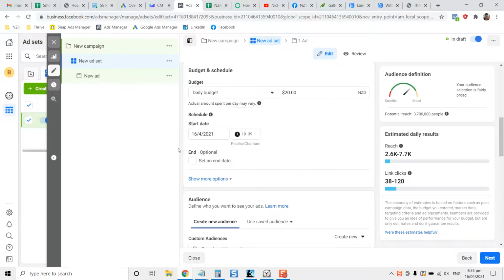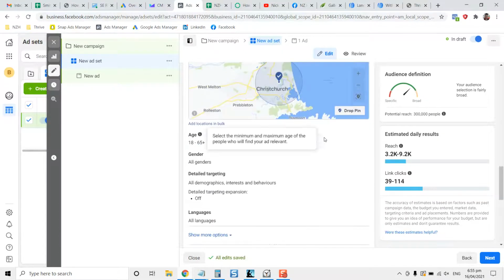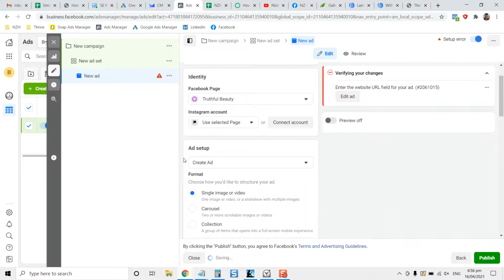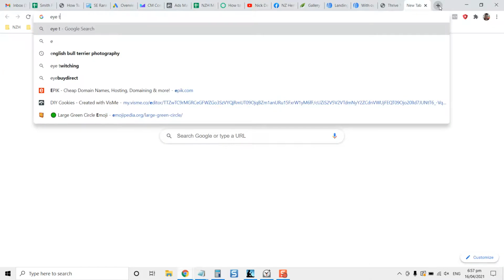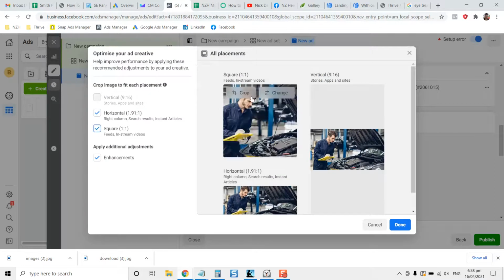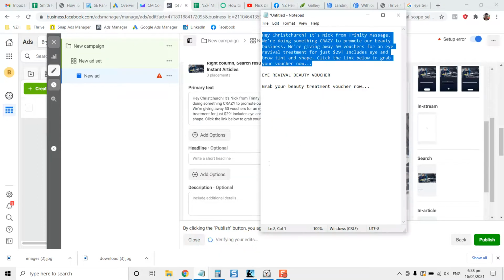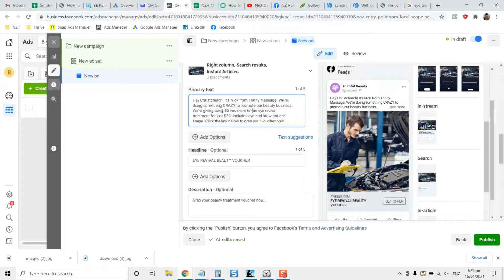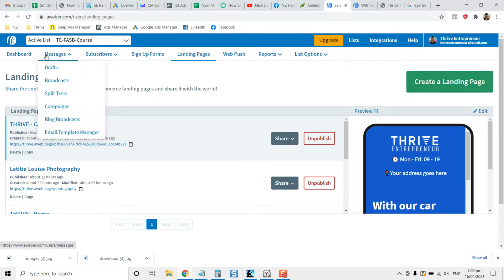Proven Facebook Ads for Beauty Salon